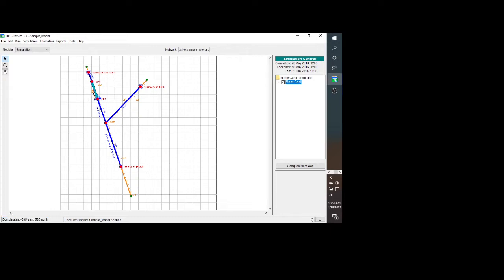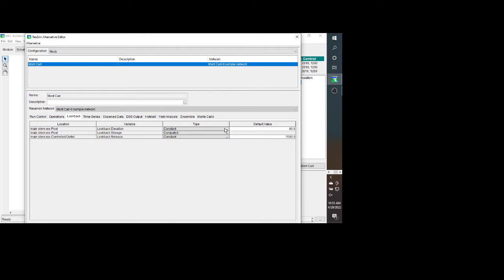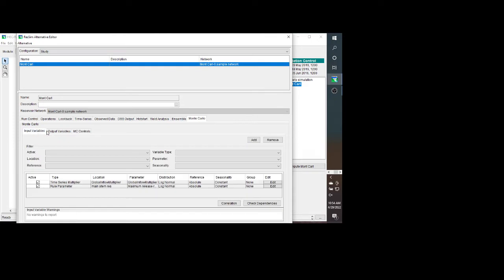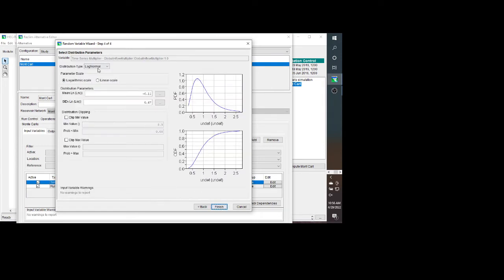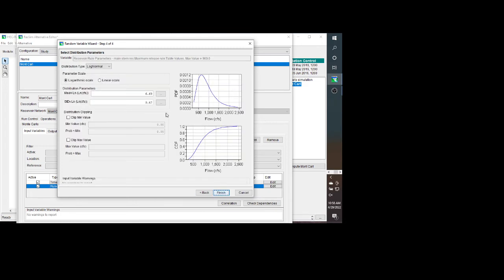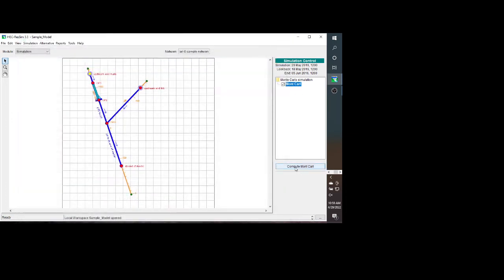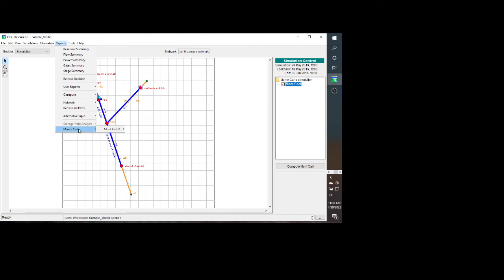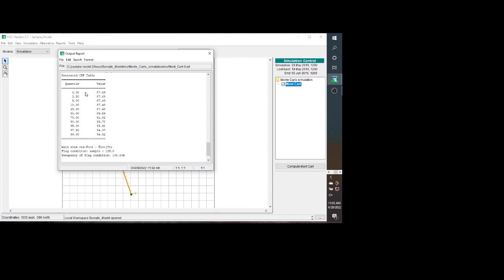Can I do a Monte Carlo simulation in HEC-ResSim?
This video details the mechanism for developing a Monte Carlo simulation in HEC-ResSim.